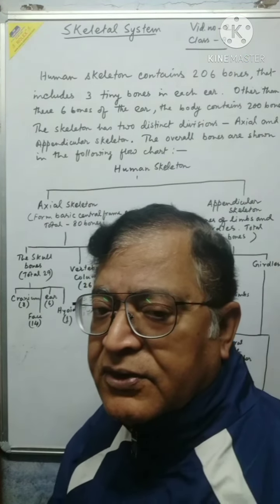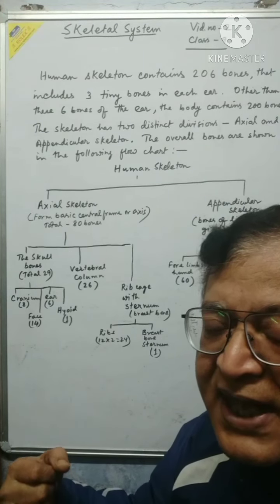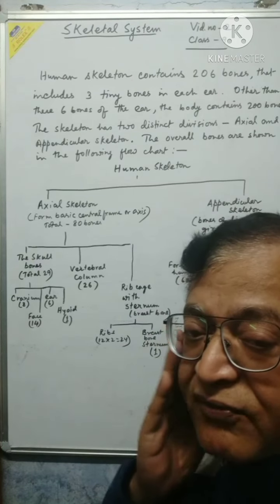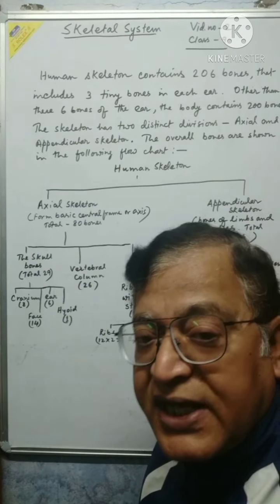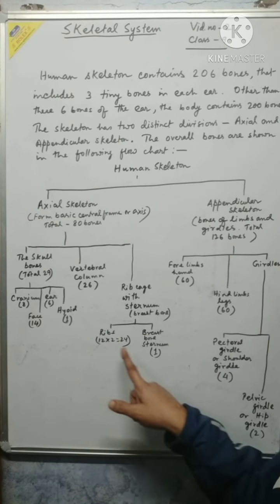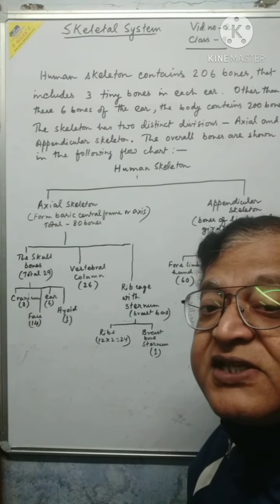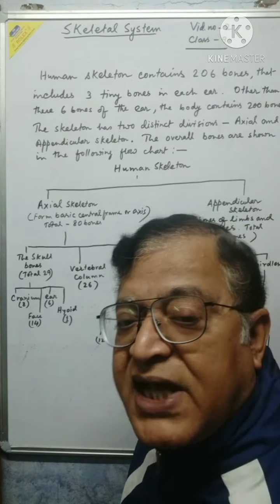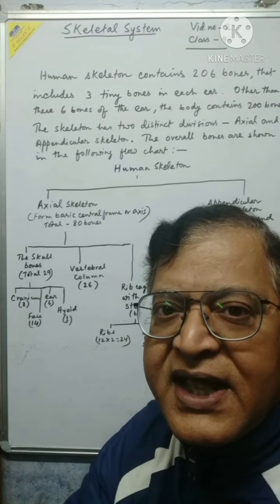Kunal Banerjee ctps. Teaches class 9 biology.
Skeletal system video no.2. flow chart of all the bones in the skeleton.